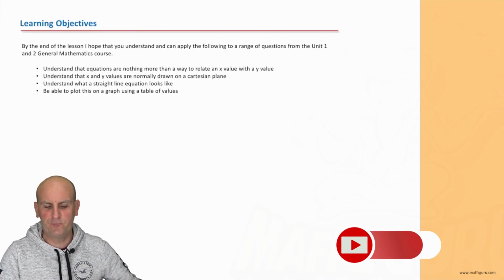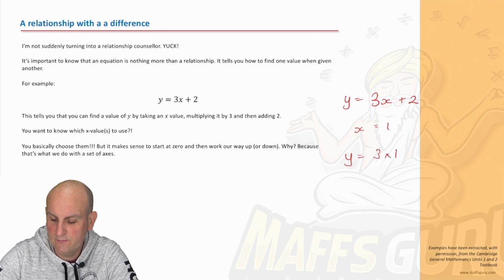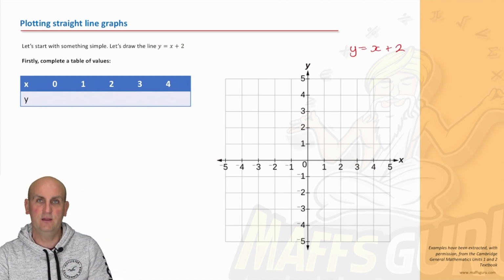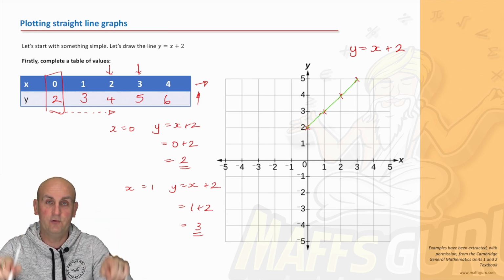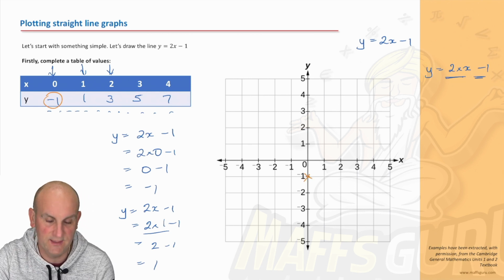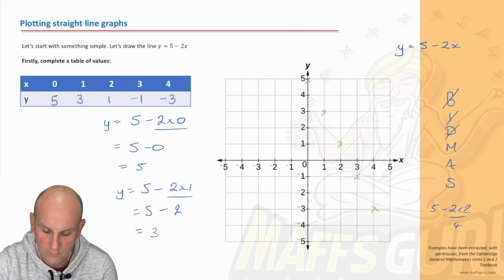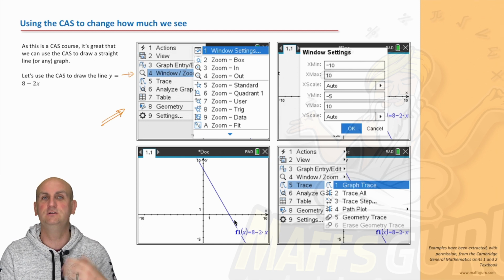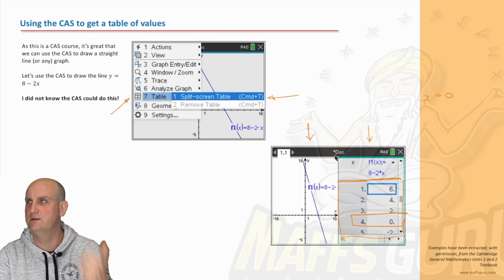Drawing straight line graphs | General Maths Units 1 and 2 | MaffsGuru.com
This is the first video in a new series looking at linear relationships (and we don't mean those types of relationships!!) The General Maths Units 1 and 2 course is awesome and has some really great real world Mathematics in it. This video looks at how to draw a straight line graph when given an equation. Initially we look at plotting the graph using a table of values. I look at a number of examples and explain how to understand the algebra to ensure that your graphs are as straight as an arrow. I do all I can to ensure that you fully understand the content.

00:00 Introduction
00:15 Learning objectives
01:00 Recap of past learning
01:46 A relationship with a difference
03:03 A cartesian plane
04:14 Example 1
07:04 Example 2
09:03 Example 3
10:44 Using the CAS
12:18 Using the CAS to change how much we see
13:55 Using the CAS to get a table of values
14:54 Summary